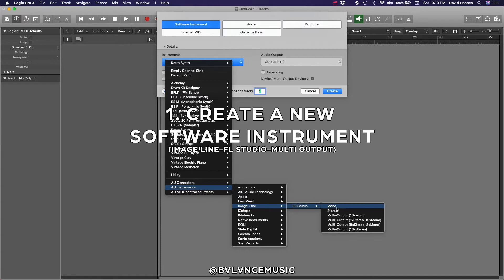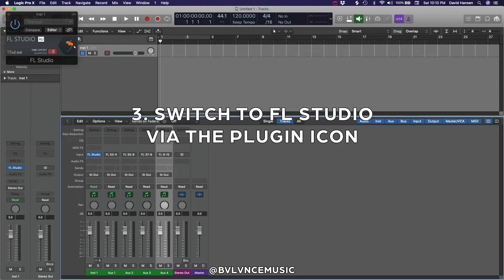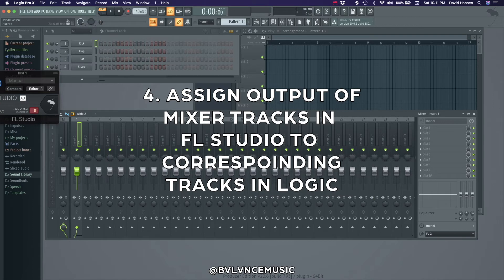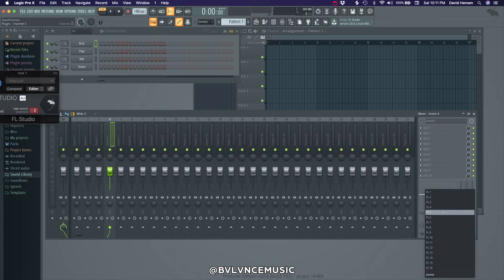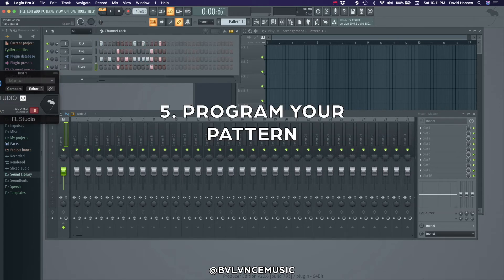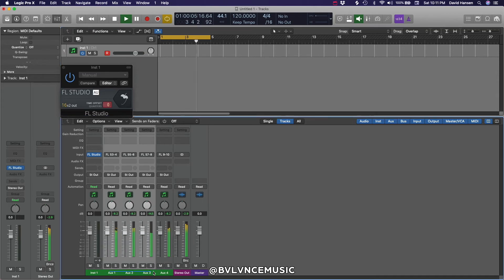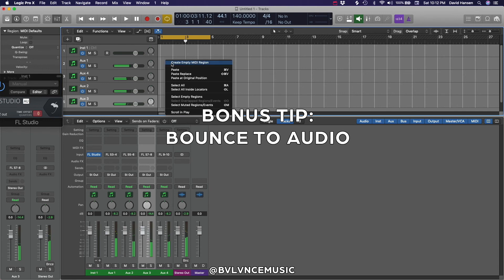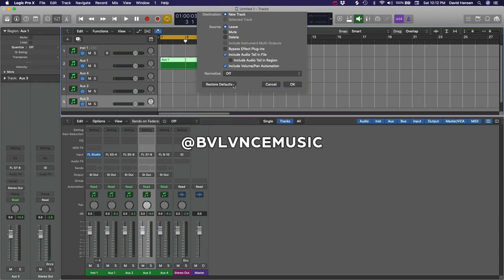TUTORIAL - Use FL STUDIO inside LOGIC PRO X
Tutorial on how to use FL studio inside Logic Pro x

My Gear:

Recording & Mixing:
Audio Interface: Universal Audio Apollo Twin X QUAD
Main Microphone: Shure KSM32
Backup Microphone: Shure SM7B
Mixing Headphones: Audio-Technica ATH-R70x
Recording Headphones: Audio-Technica ATH-M50xBT2

Computer & Accessories:
Laptop: Mid 2018 Apple MacBook Pro
Mouse: Apple Magic Mouse
External Hard Drive: Sabrent Rocket Pro USB 3.2
Hard Drive Cable: Vebner 6-Inch Extra Short USB4 Cable

Video Production:
Camera: Canon EOS 7D Mark II Digital SLR Camera (Body)
Lens: Canon EF 16-35mm Lens
SD Card: SanDisk 128GB Extreme SDXC
Lighting: RGB Portable LED Video Light Panel
Colored Lights: 36W 9LEDs RGBW Stage Lighting

Keyboard:
Midi Keyboard: Arturia KeyLab 61 MKII Keyboard Controller (Black)
Keyboard pedal: Roland DP-10

Live Performance:
DJ controller: Pioneer DJ DDJ-1000
Wireless In Ear Monitoring: Shure PSM300
Wireless Microphone Kit: Shure GLXD24R/B58A
Rackmount Case: Gator Cases Portable 4U Rack Bag
DJ Controller Bag: Gator Club Series DJ Backpack